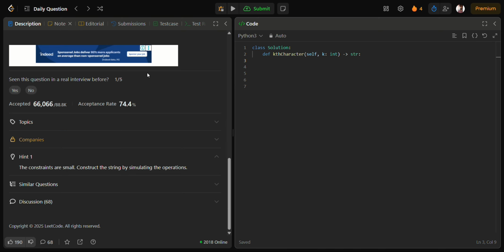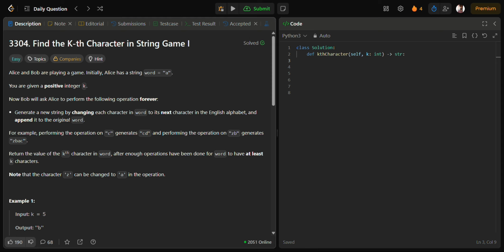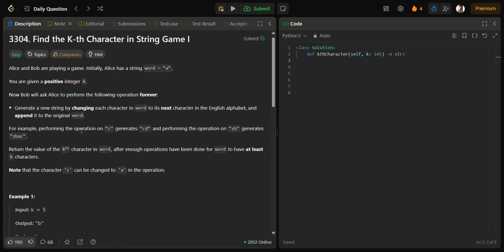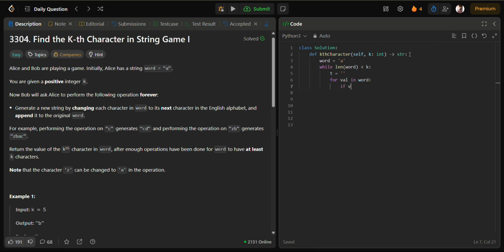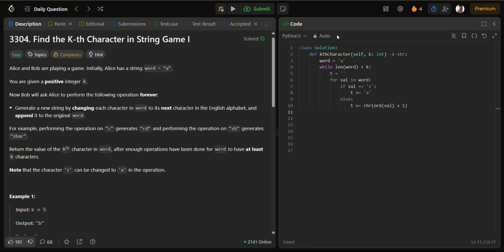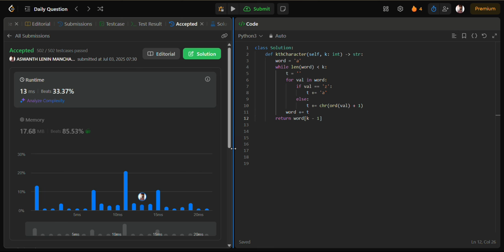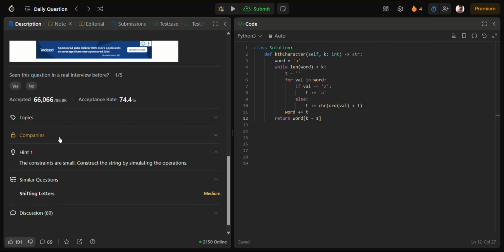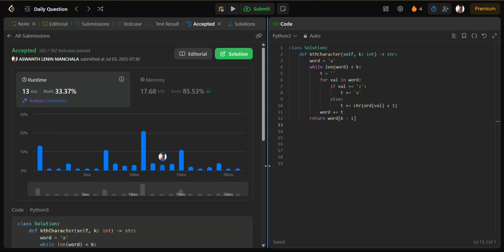LeetCode 3304 Solution | String Game K-th Character Problem Solved | Step-by-Step Python Guide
🚀 Welcome to @bugnojutsu! In this video, we dive deep into LeetCode 3304: Find the K-th Character in String Game I. This problem involves recursive string generation and finding the K-th character in a rapidly growing string based on a unique transformation rule.

👉 What You’ll Learn:

Full problem explanation

How to simulate recursive string transformations

Pythonic techniques for efficient string manipulation

Common mistakes and optimization tips

We’ll walk through the logic clearly and intuitively, making this video perfect for beginners and intermediate coders preparing for coding interviews, especially those involving strings, recursion, and simulations.

🎯 Problem Summary:
Starting with a string 'a', we transform it in rounds:

For every character in the string, we append its next character in the alphabet (wrapping 'z' back to 'a').

We repeat this until the string has at least k characters, then return the k-th character.

📝 Timestamps:
0:00 - Intro
1:00 - Problem Explanation
3:30 - Example Walkthrough
6:00 - Solution Logic (Without Code)
10:00 - Time & Space Complexity
12:00 - Deep Insights & Tips
15:00 - Final Thoughts

👉 Channel: @bugnojutsu

K-th Character in String Game

String Simulation LeetCode

LeetCode Solution in Python

Recursion String Problems

String Generation Algorithms